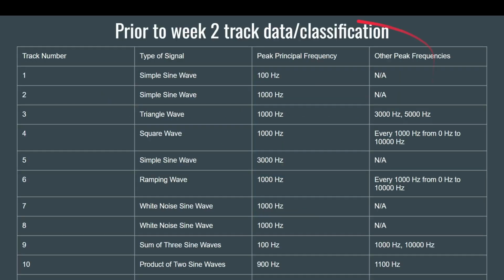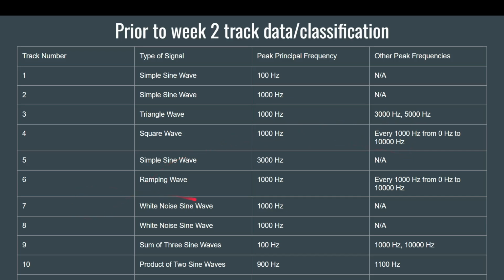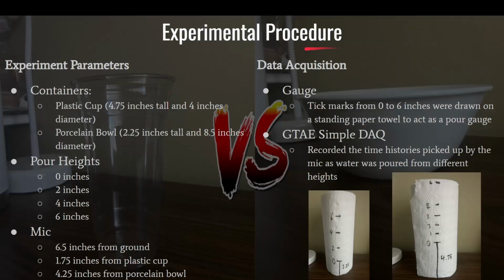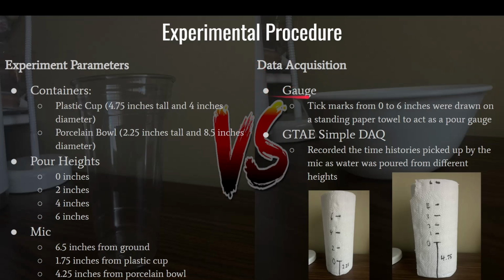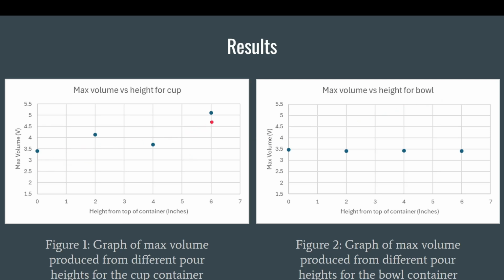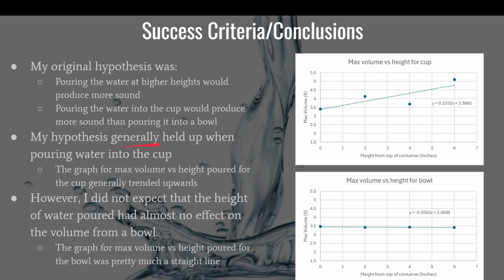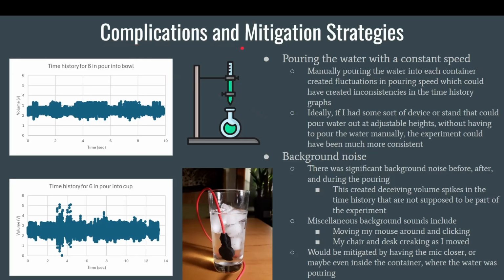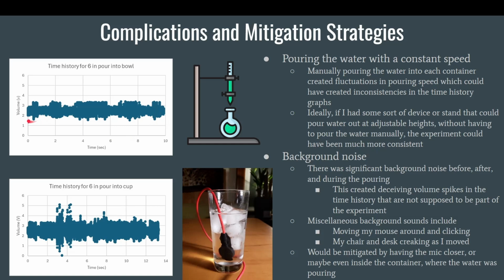AE2610 Digital Sampling Lab Slide Report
Learn about pouring water with TimTem! In this video, we explore the relationship between volume and water being poured from different heights.

WAHOO!

I hate AE2610 labs!